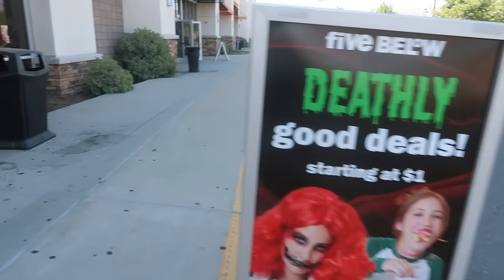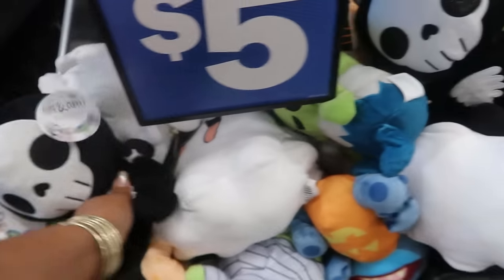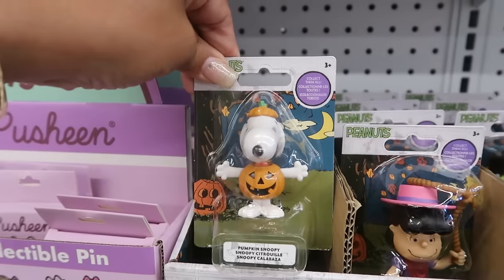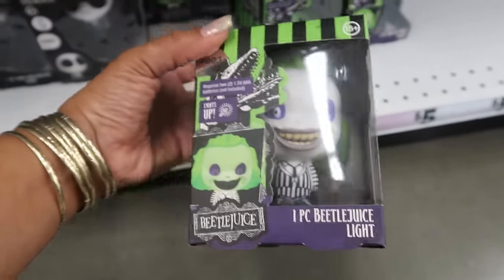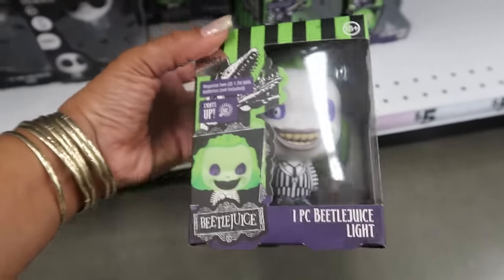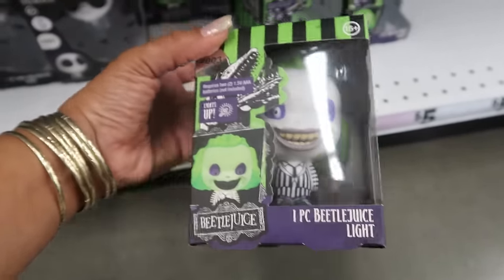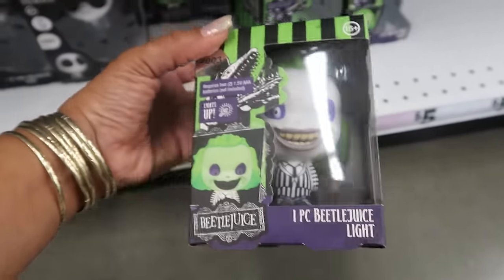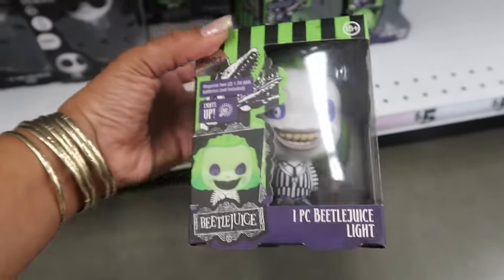FIVE BELOW * FALL & HALLOWEEN 2024 OVERLOAD!!!!!!! SO MANY NEW FINDS